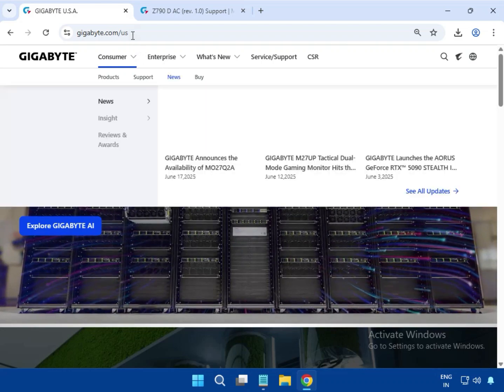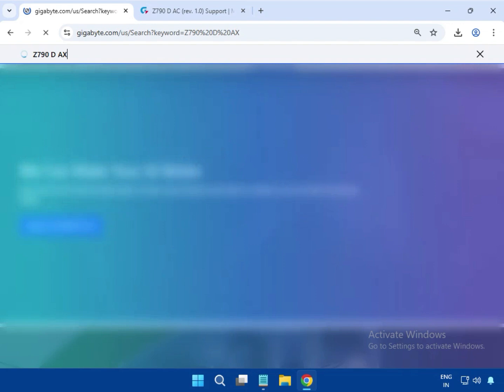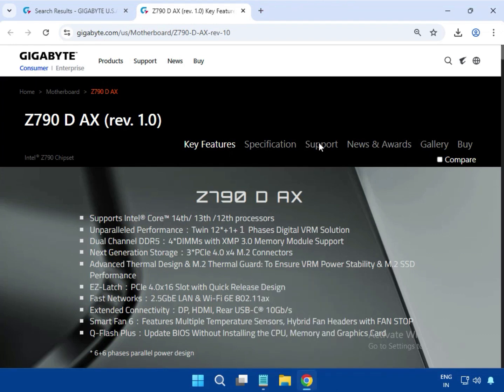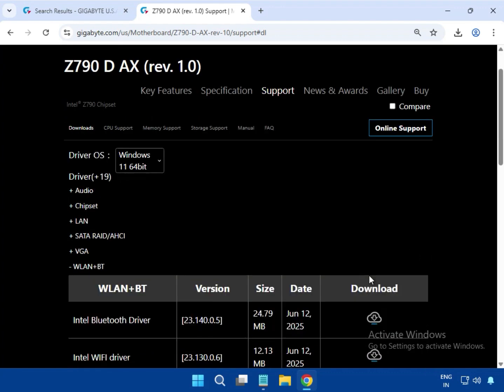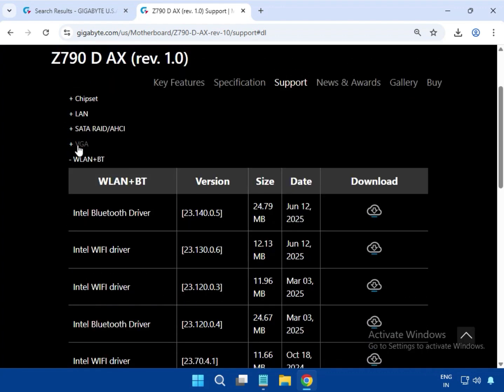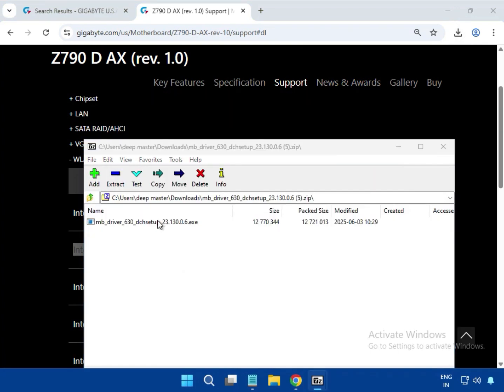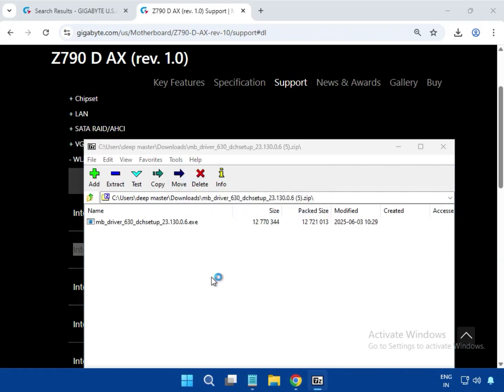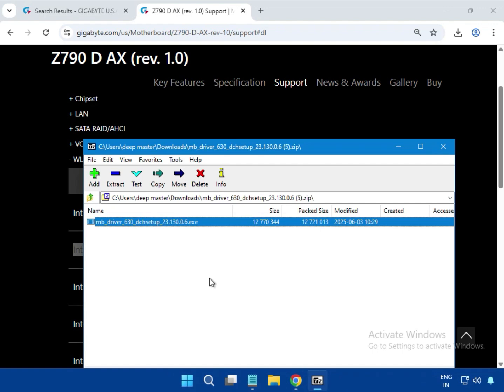Gigabyte Z790 D AX Wi-Fi Driver Installation Guide (Step-by-Step)